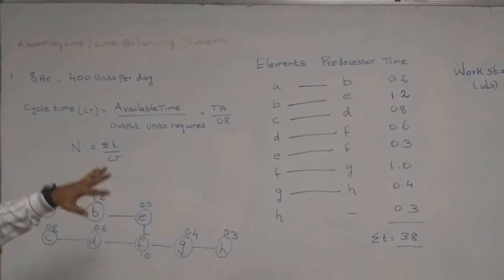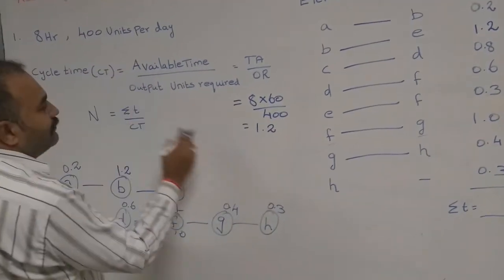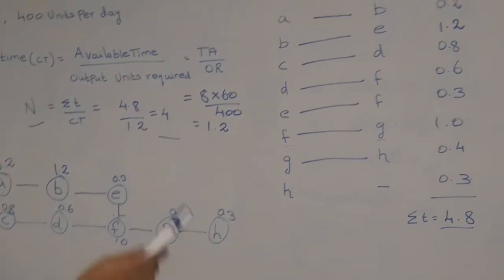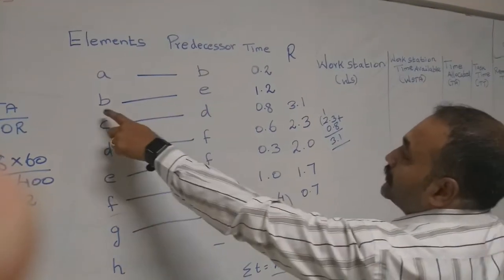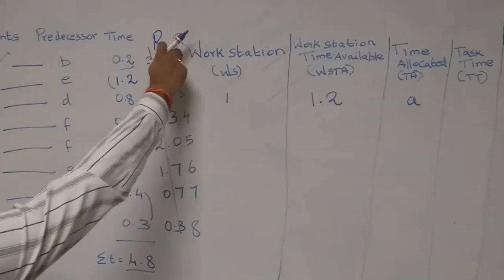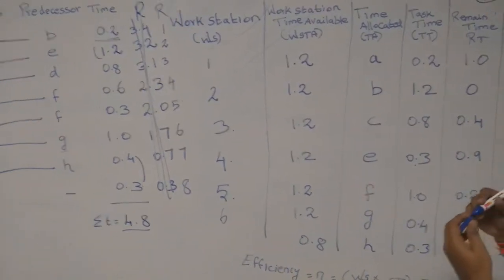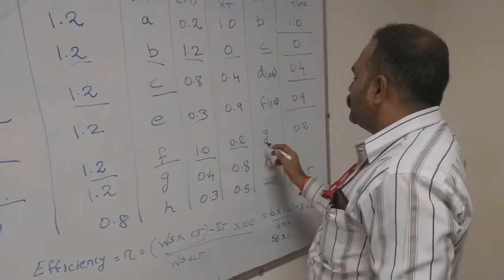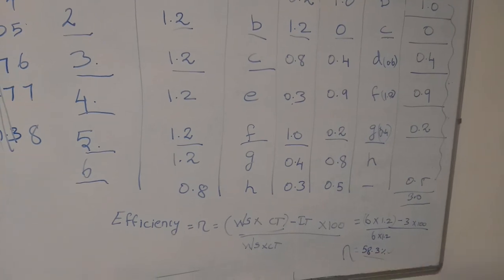Assembly Line Balancing Problem 1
Assembly Line Balancing in Operations Management